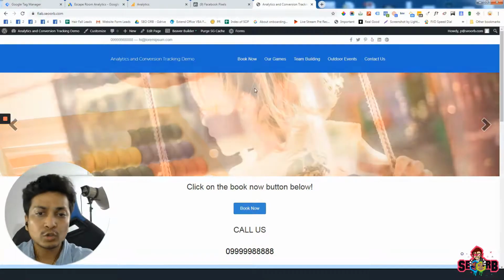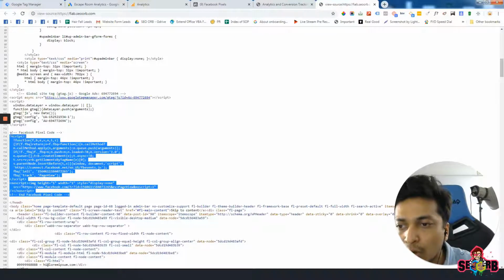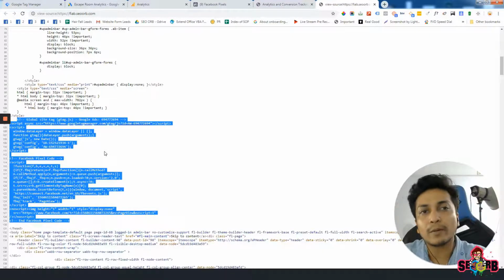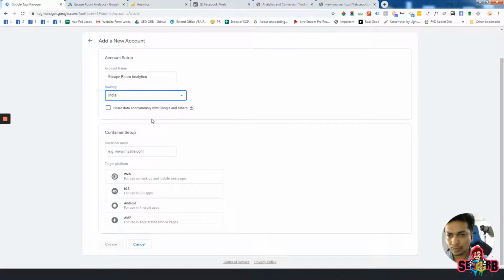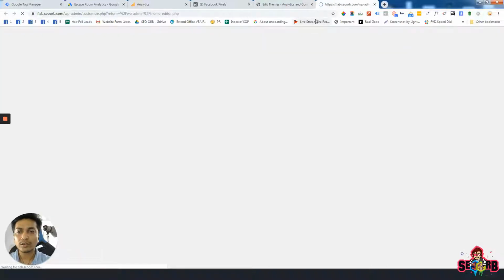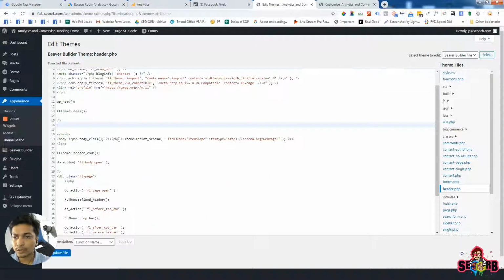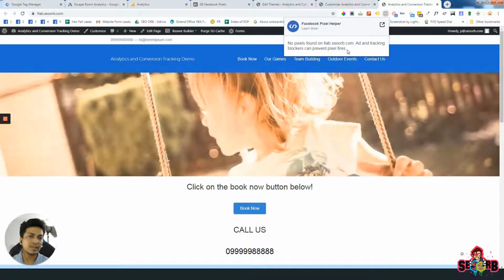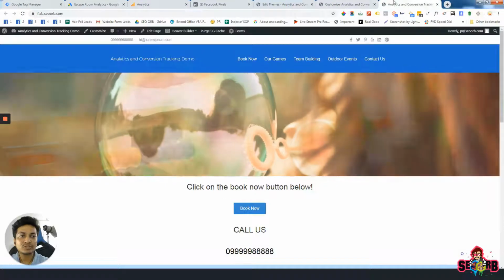Escape Room Analytics and Conversion part 1: Getting Started with Google Tag Manager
Free Video Series: Escape Room Analytics and Conversion Video Series